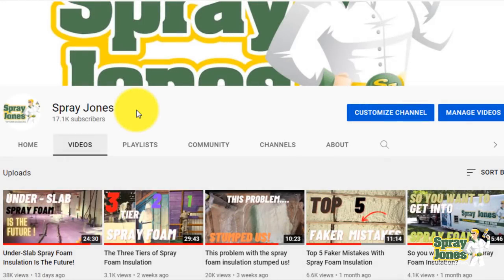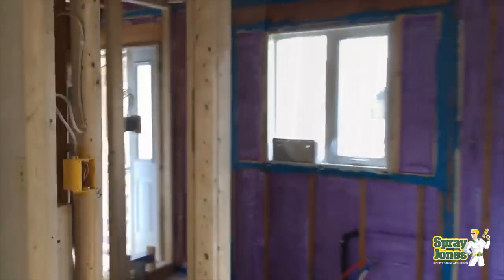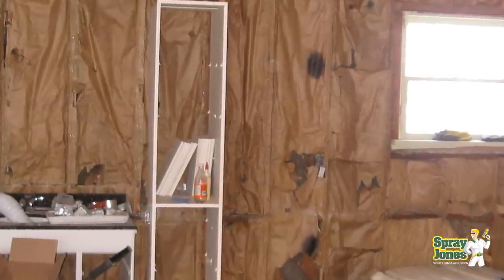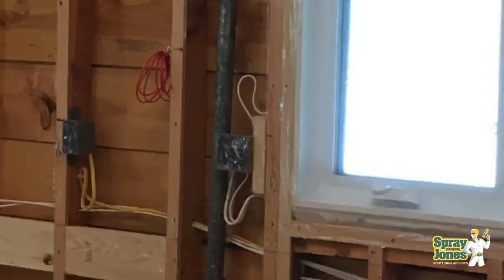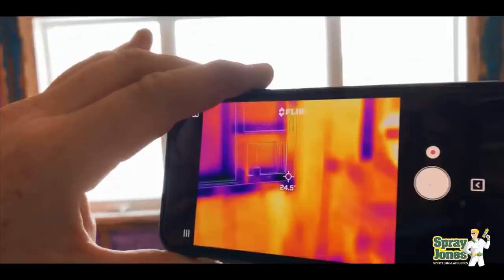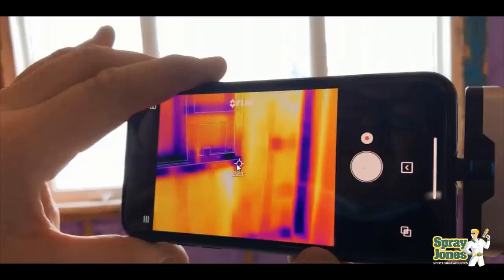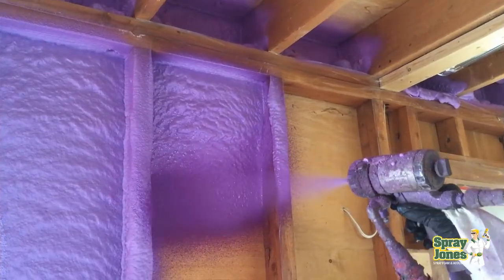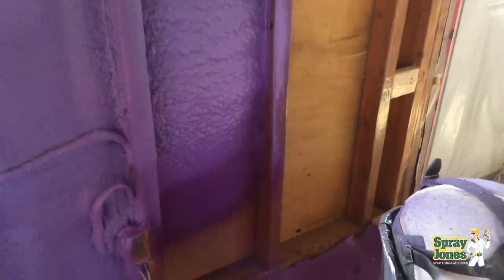Walls and Spray Foam Insulation Part One | 2" x 4"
4 part series on wood framed walls and the use of closed cell spray foam insulation. Part 1 covers 2" x 4" construction.